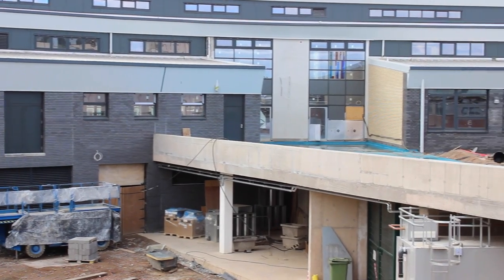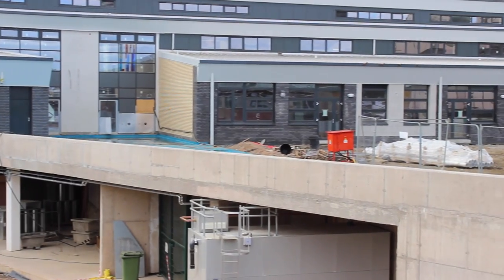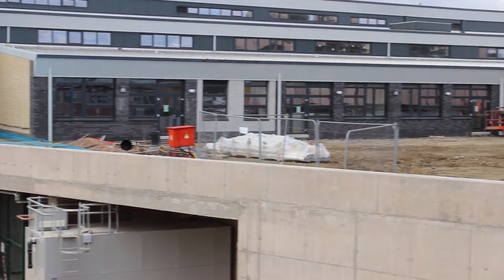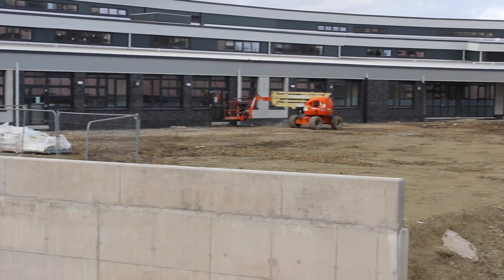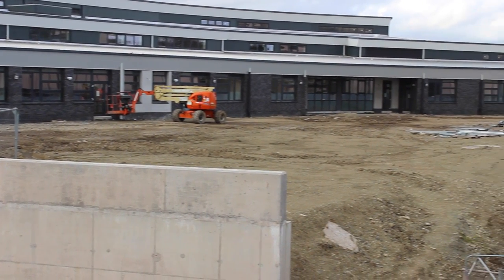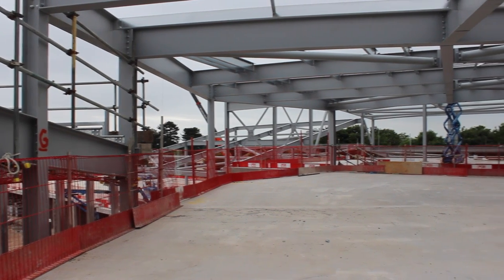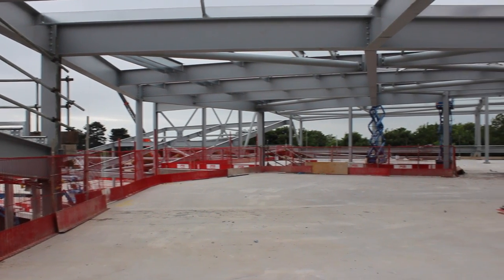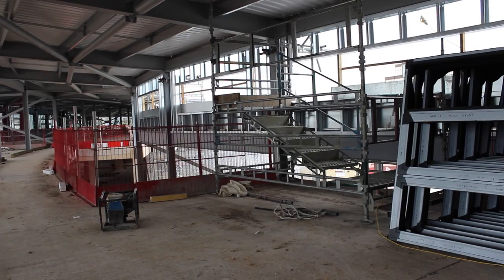BBC News School Report - St Cyres School's New Build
Jacob and Bethan report on St Cyres School's new school build for BBC News School Report.